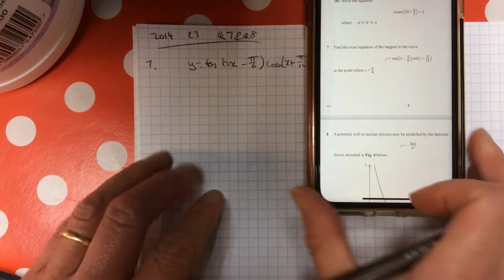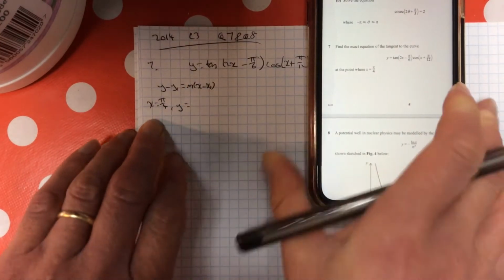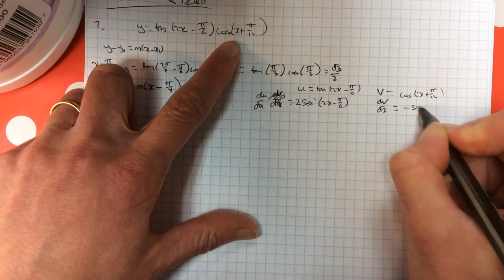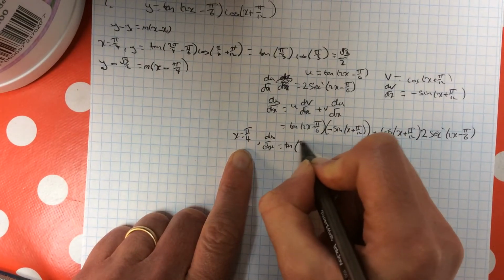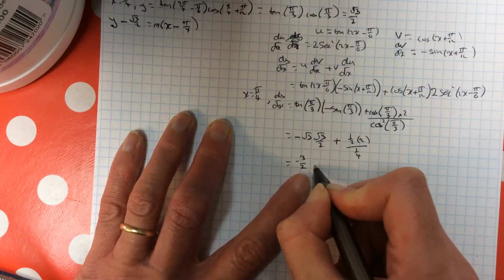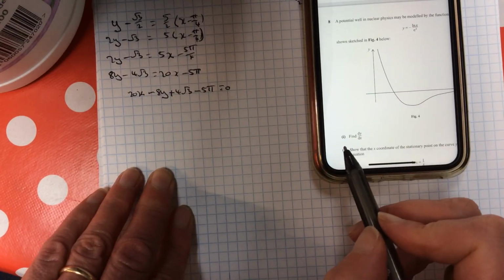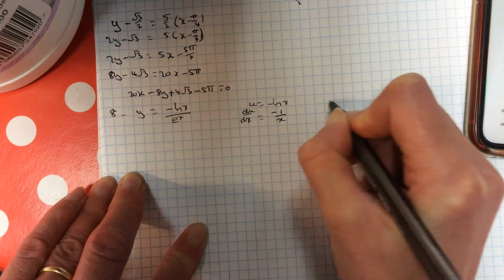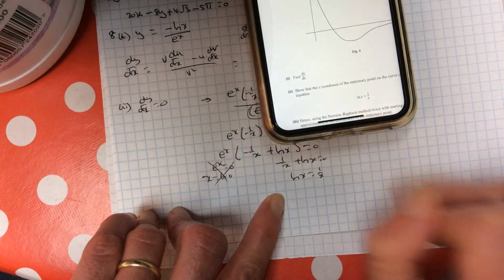2014 C3 q7&8 Further Diff Exam Question